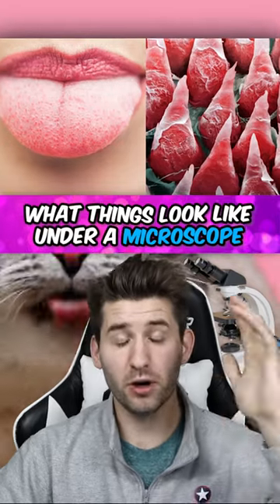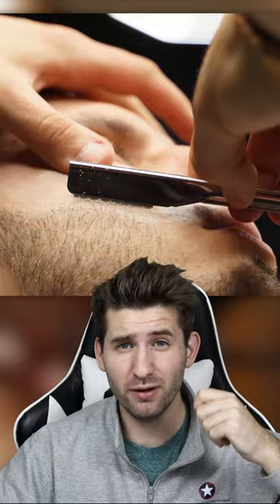What Things Look Like Under a Microscope!